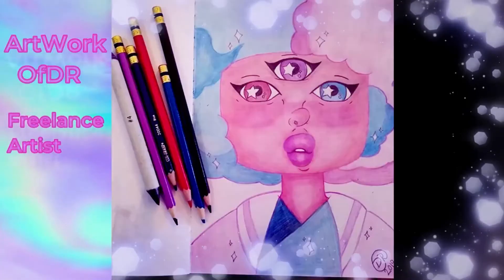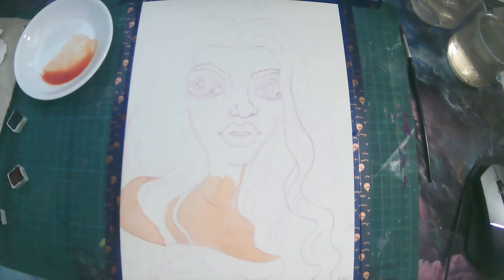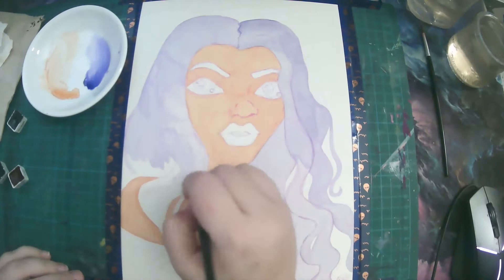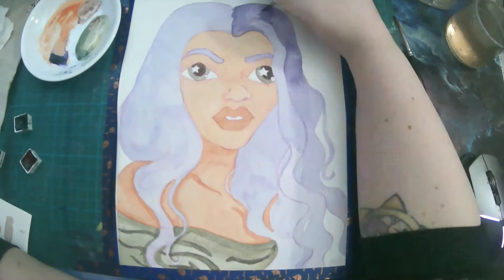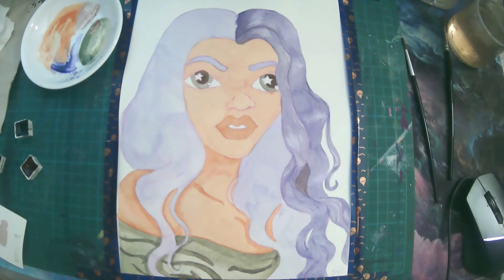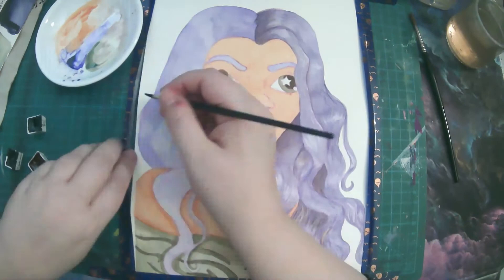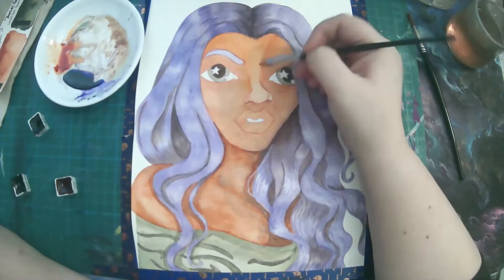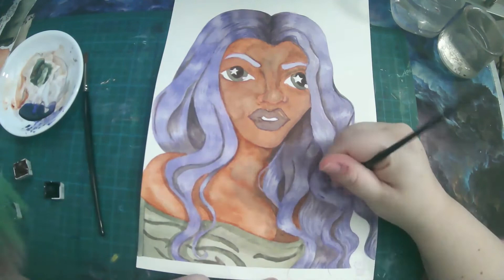Daniel Smith Secondary Set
Ello Ello Ello Dolls, Back at it with a new Watercolor video this time I am looking at Daniel Smith Secondary set. I cant believe I was going to toss this sketch I am glad I used it for this first look at this set of three watercolors. And Dolls dont forget to keep those creative juices flowing cuz you know I will!

Ello Dolls this piece is now Available on my Redbubble shop on different items click the link to check it out

Dolls I Created and edited this Video using Wondershare Filmora Music Was from Wondershare Filmora music library Also Dolls I used canva.com to make my thumbnail use this link if you want to check it out for yourself I really Love it I find it super easy to use, so many choices